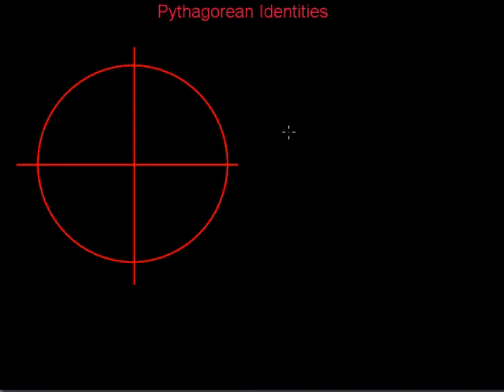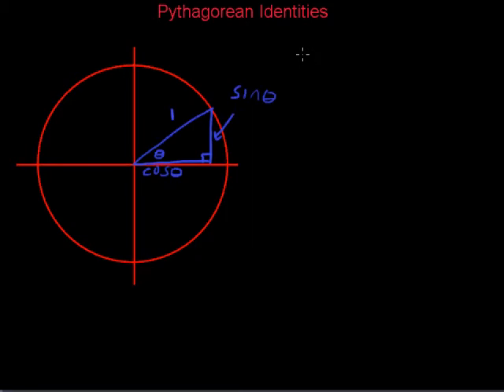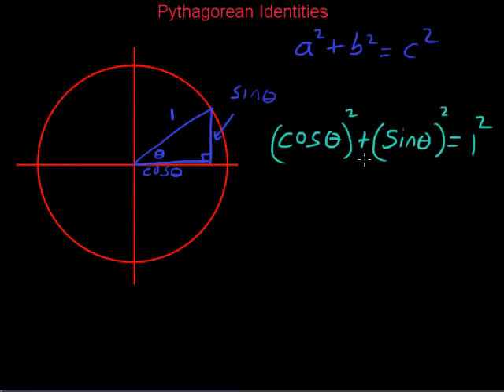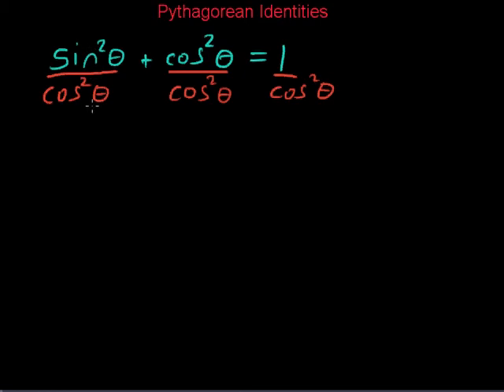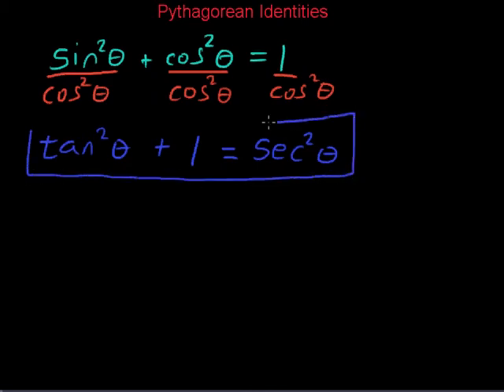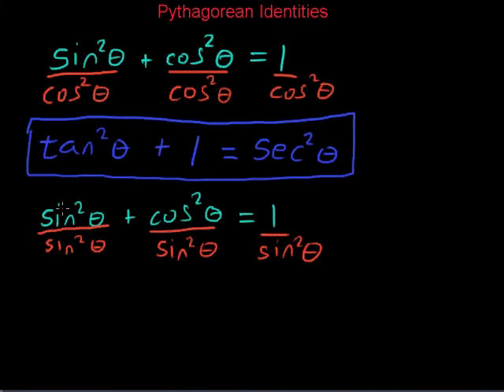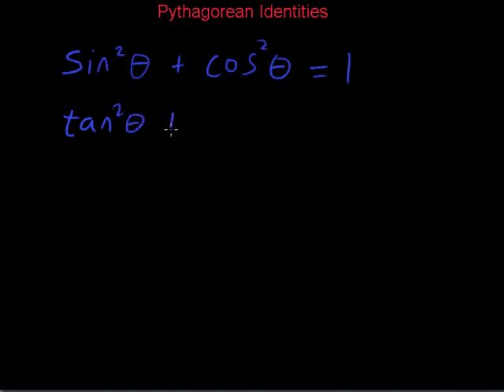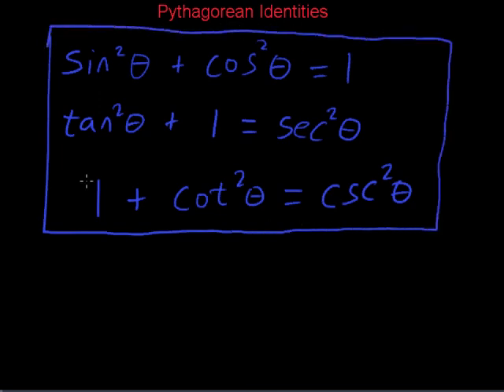pythagorean identities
Derivations of the Pythagorean identities